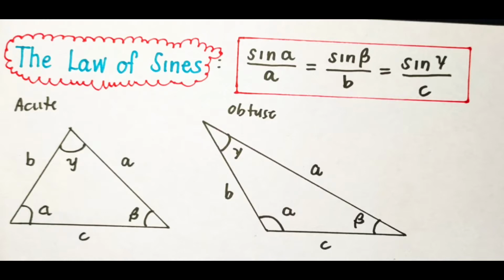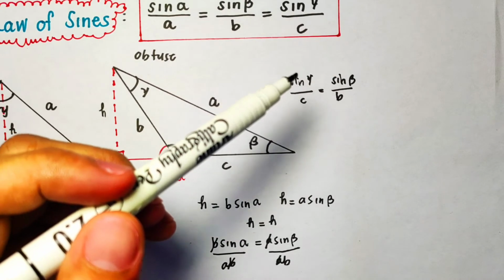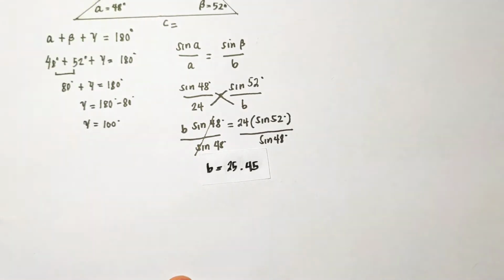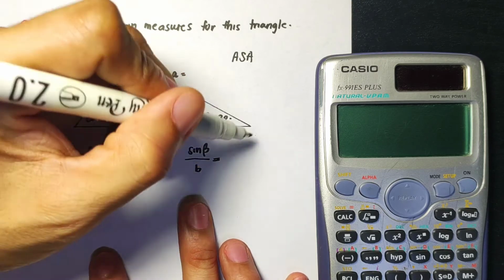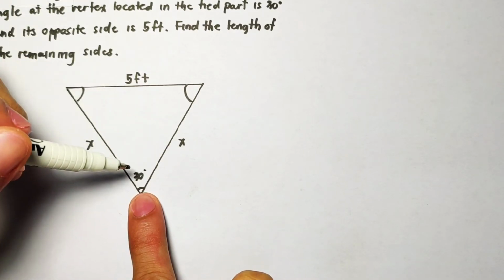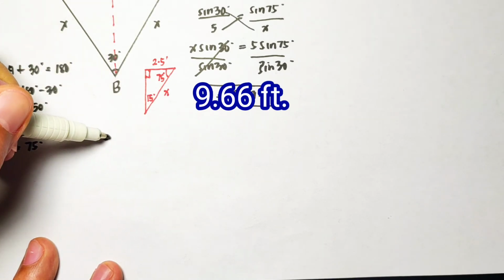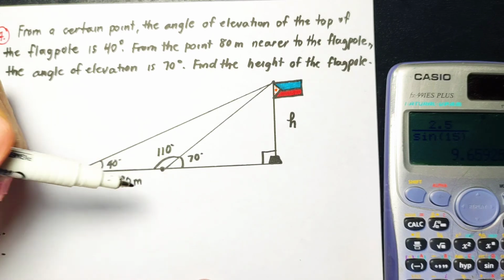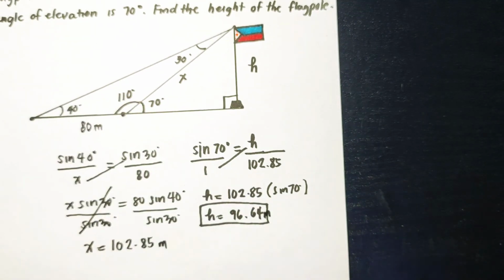Law of Sines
In this video lesson you will learn how to solve problems involving law of sines.